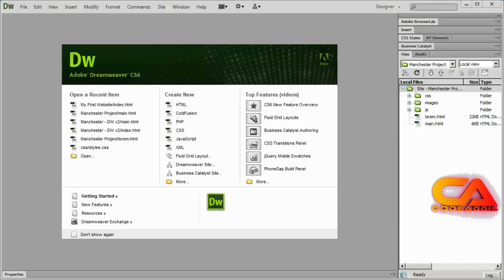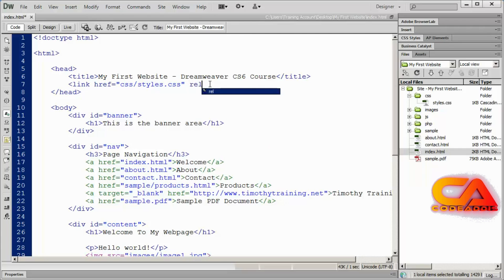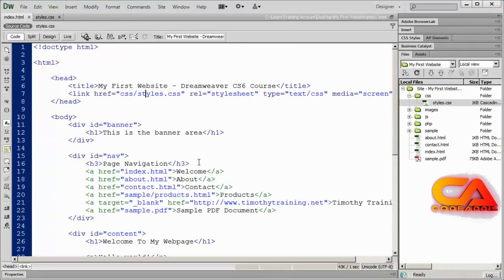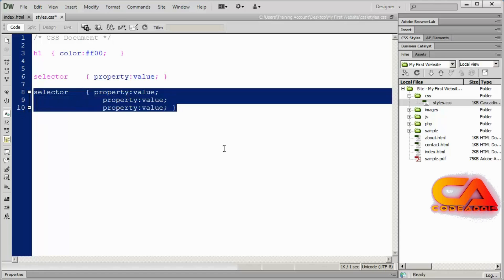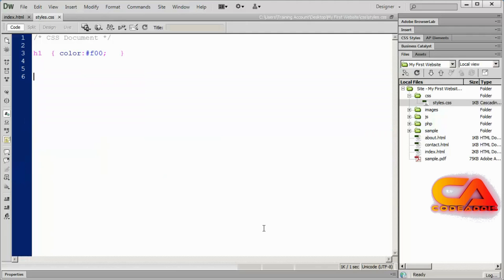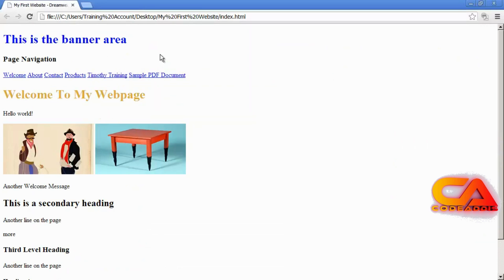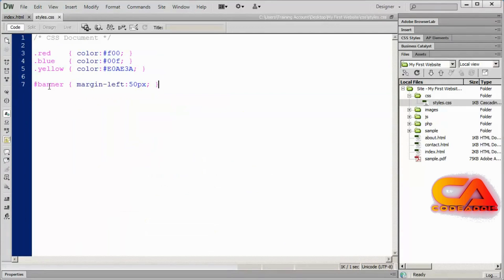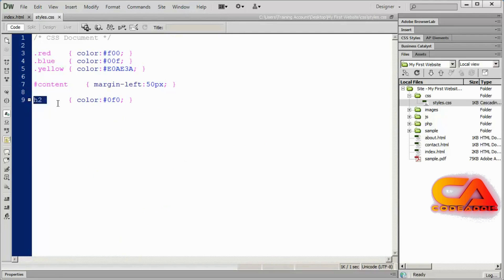Episode 11 Introduction to Dreamweaver Tutorial CS6 | [2020] | Intro to CSS - Part 1 - Basics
Intro to CSS - Part 1 - Basics
In this Dreamweaver tutorial video we will discuss the basics of what CSS is, the basic syntax of CSS selectors and Property Value statements using Dreamweaver's Code view.

ወደ CSS መግቢያ - ክፍል 1 - መሠረታዊ
በዚህ ድሪምዌቨር አስተማሪ ቪዲዮ ውስጥ ሲ.ኤስ.ኤስ ምን ማለት እንደሆነ ፣ ስለ ሲኤስኤስ መራጮች መሰረታዊ አገባብ እና የድሪምዌቨር የኮድ እይታን በመጠቀም የንብረት እሴት መግለጫዎች እንነጋገራለን ፡፡